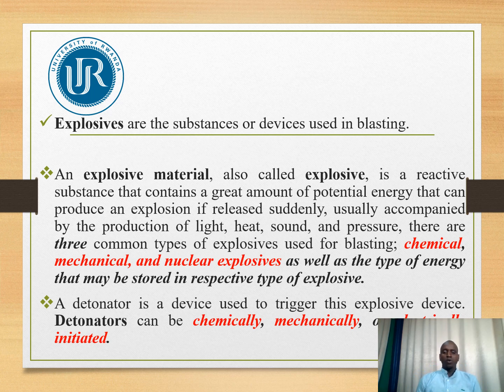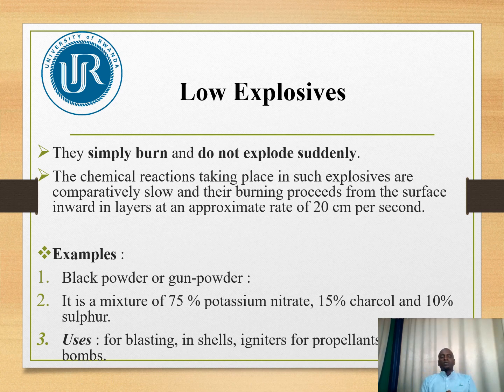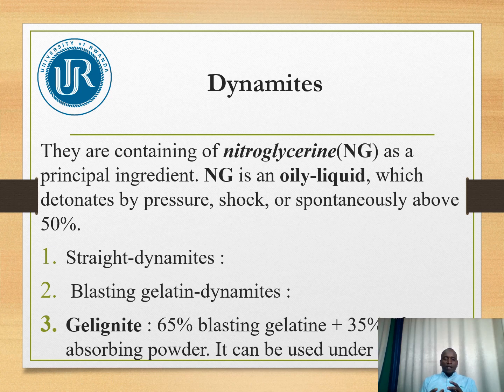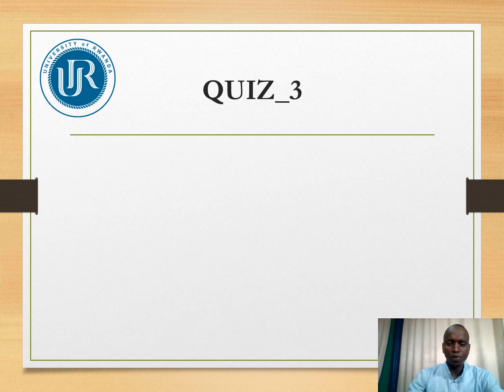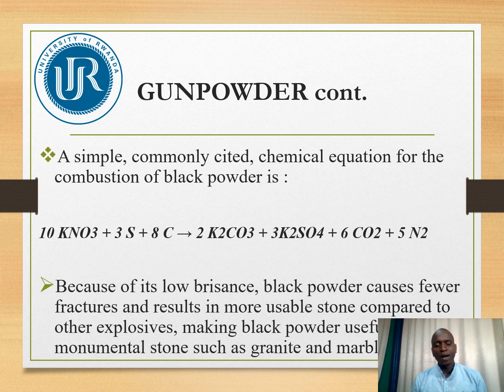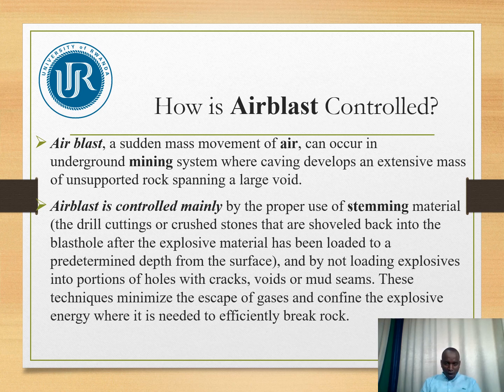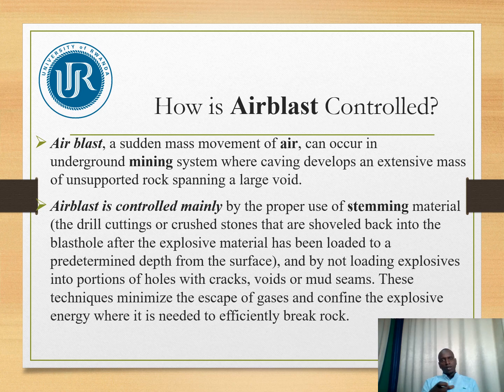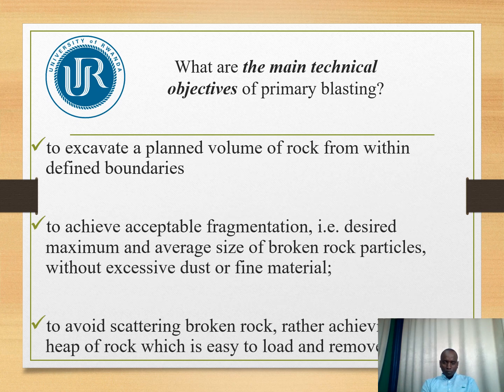Drilling and Blasting by Jules Uwizeyimana